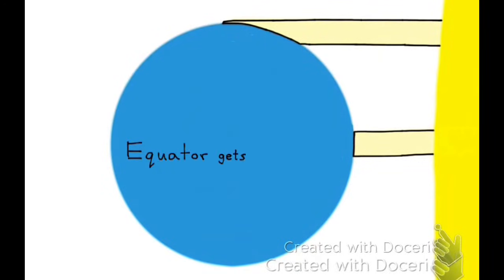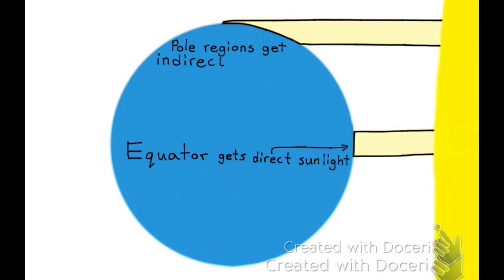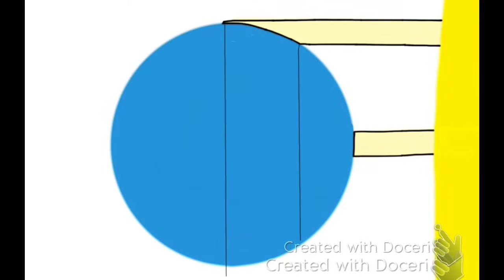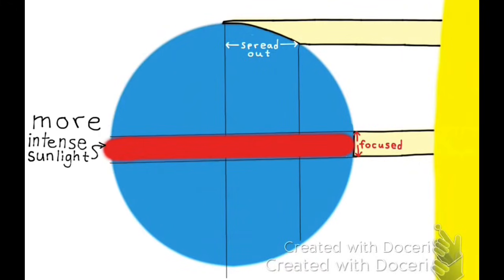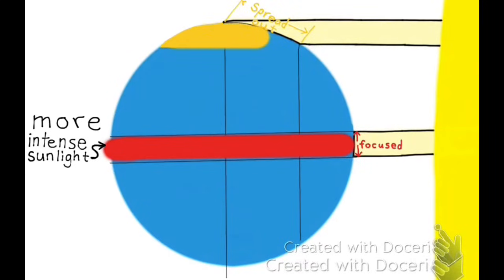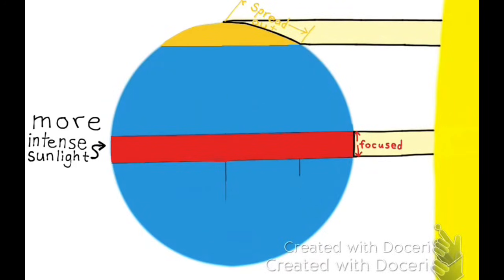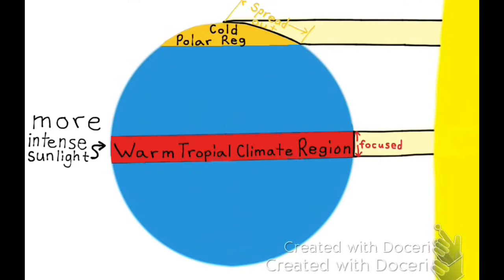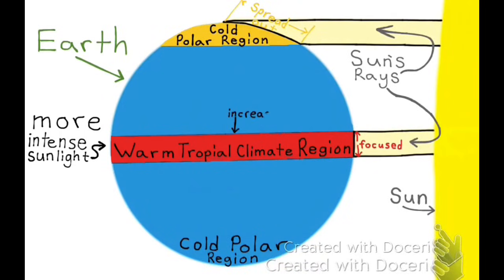What Causes Direct and Indirect Sunlight Regions?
😉 What Causes Direct and Indirect Sunlight Regions? This science video tutorials illustrates and explains what causes regions to have more direct sunlight and other regions to have less direct sunlight. Teacher and paren support resource.